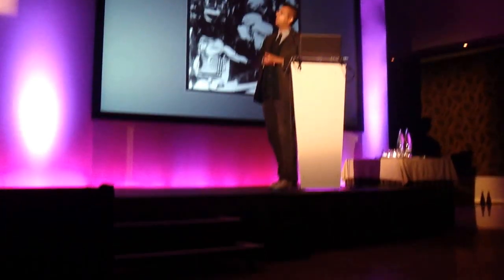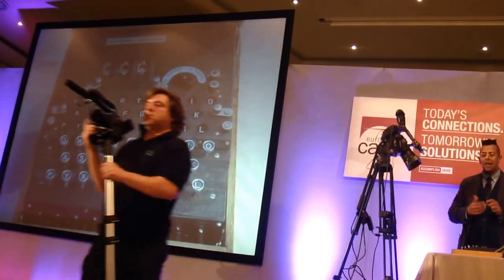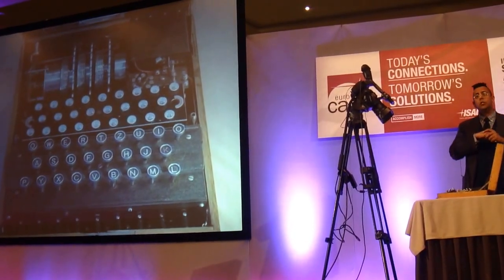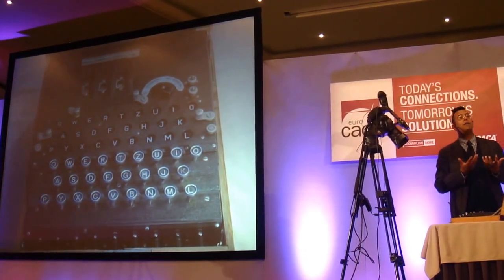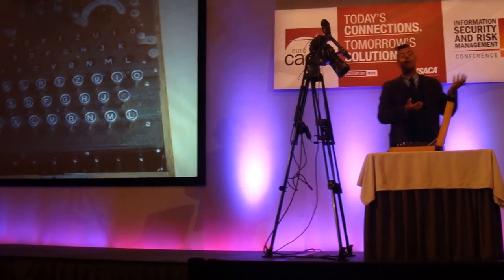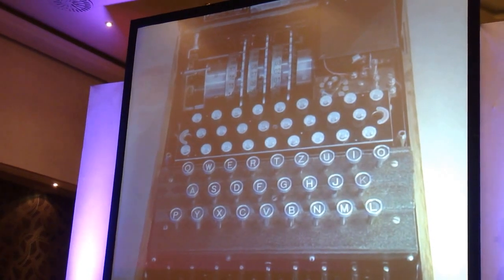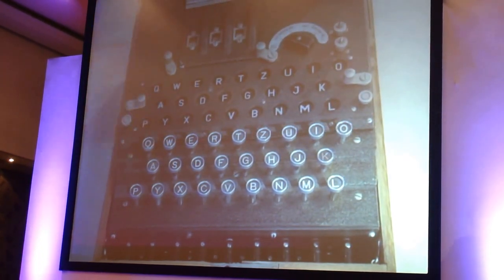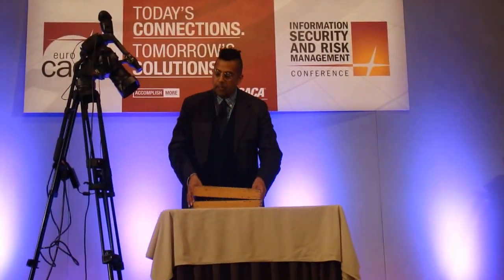Live Demonstration of an Enigma Cipher Machine by Simon Singh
At the ISACA Europe Conference on September 29, 2014, Simon Singh demonstrates how an Enigma machine works using an actual 1930's model on stage.